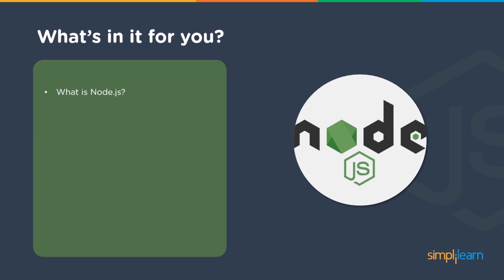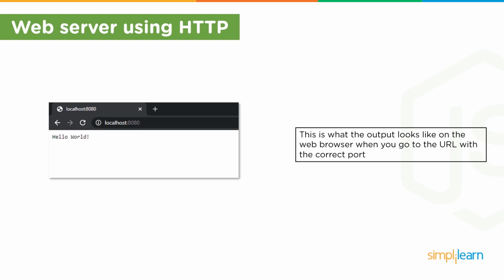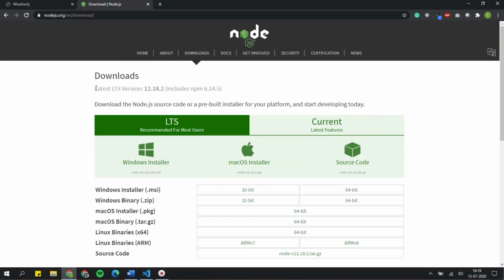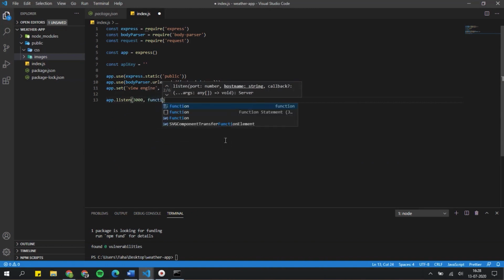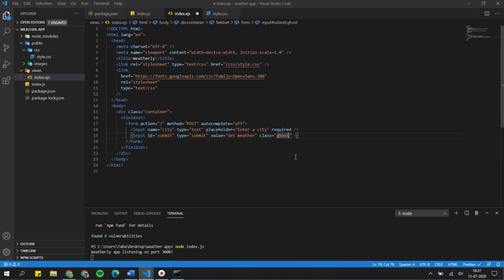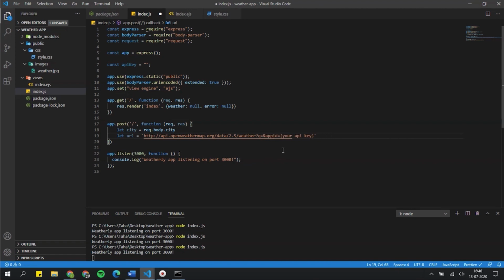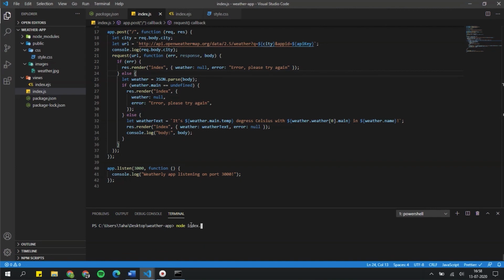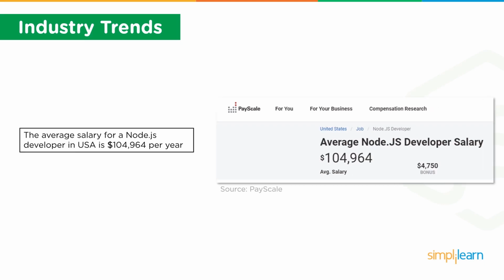Node.js Tutorial For Beginners | Learn NodeJS For Beginners | Learn NodeJS From Scratch |Simplilearn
In this Node.js tutorial video, we go through all the fundamental concepts of Node.js in detail and then build a real-world application using Node.js.

The topics included in this video are as follows:
00:00:00  What is Node.js?
00:01:40  Node.js Architecture
00:02:19  Node Package Manager
00:04:08  Node.js modules
00:05:10  Node.js HTTP module
00:06:45  Node.js File System
00:07:08  Node.js Events
00:08:05  Node.js Express Framework
00:10:02  Node.js with Database
00:43:00  Node.js Industry Trends

✅ Skills Covered
- Agile
- Git
- SQL
- Core Java
- Spring
- Spring Boot
- HTML and CSS
- AWS
- Docker
- Jenkins
- JavaScript
- ReactJS
- Cucumber
- Maven JSP
- JDBC
- MongoDB
- JUnit